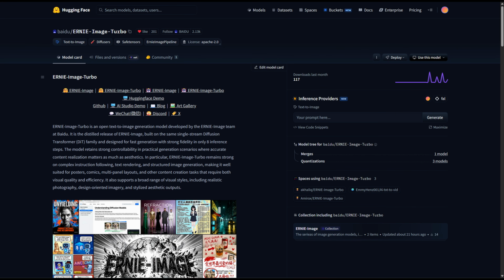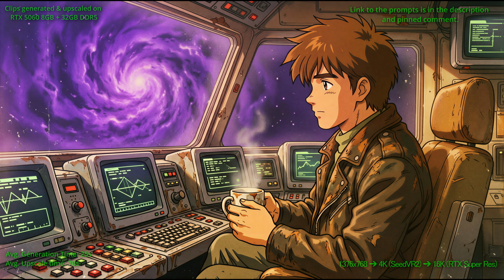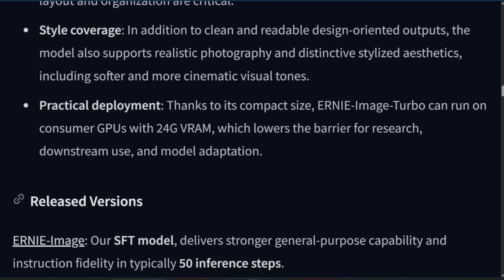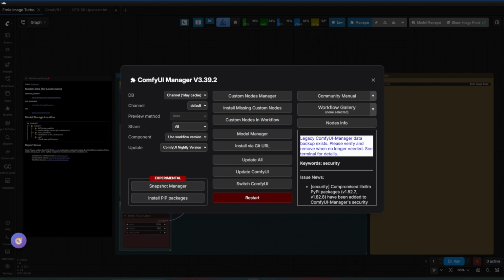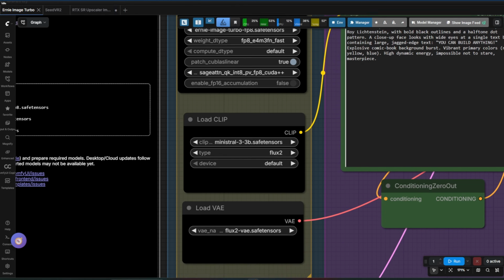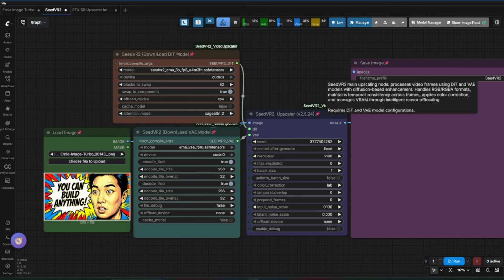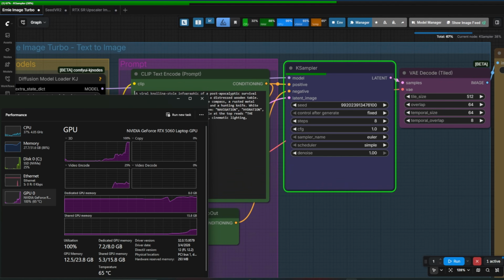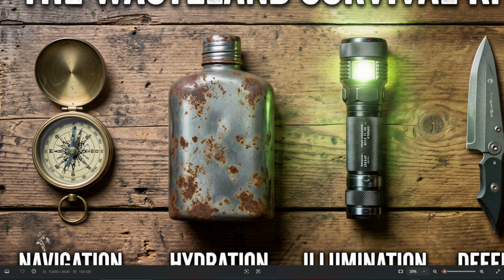ERNIE Image Turbo FP8 on 8GB VRAM! #1 Open-Source Image Model (T2I ComfyUI Workflow + Prompt List)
Have you ever looked at a massive, ultra-detailed 16k AI image and thought you needed a massive server farm to create it? Today we are brewing some serious magic on a standard 8GB GPU. 🪄🏰

In this deep-dive tutorial, we are exploring Baidu's incredible new ERNIE-Image-Turbo model. This isn't just another text-to-image generator; it is a remarkably efficient single-stream Diffusion Transformer (DiT). It meticulously structures exactly what you need, organizing complex layouts and rendering actual, readable text without breaking a sweat, all in a lightning-fast 8 inference steps! ⚡️

We are running this entirely on an NVIDIA RTX 5060 with 32GB of system RAM, proving that you do not need top-tier hardware to achieve professional-grade results. This video will guide you through a completely free, highly optimized ComfyUI workflow tailored specifically for low-VRAM setups.

What You Will Learn in This Video:

The Core Setup: Setting up the ERNIE-Image-Turbo FP8 model in ComfyUI and routing everything correctly for optimal speed.

Perfecting the Prompt: Exploring how this model perfectly handles multi-layered instructions for promotional posters, comic layouts, and cinematic aesthetics.

The Upscaling Magic: Starting from our base generation, we will use SeedVR2 to gracefully upscale our image to a crisp 4k resolution.

The 16k Finale: Finally, we will push the limits of our hardware, utilizing RTX Super Resolution to take our 4k image all the way to a jaw-dropping 16k masterpiece! 🖼️✨

Whether you are an AI art enthusiast or a seasoned developer, this workflow is designed to give you maximum visual fidelity with minimal hardware strain. You will find all the resources including prompts and the free ComfyUI JSON workflow linked below so you can follow along step-by-step. Let's get creative! 🌈✨📚

TIMESTAMPS:
0:00 - Previews, Generation settings
4:00 - Ernie image Turbo FP8 and GGUFs
4:41 - The Workflow

💻 My Setup :

Laptop: Gigabyte A16
GPU: RTX 5060 (8GB VRAM)
RAM: DDR5 32GB (Dual Channel)